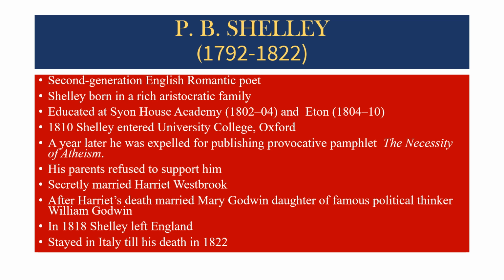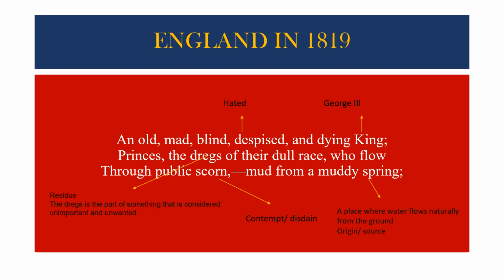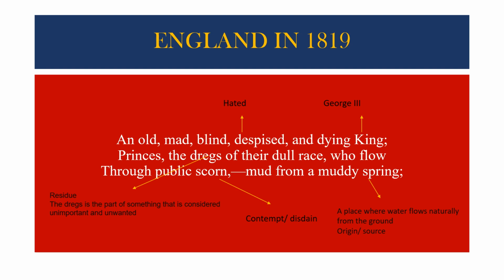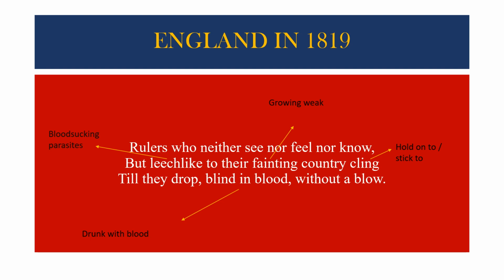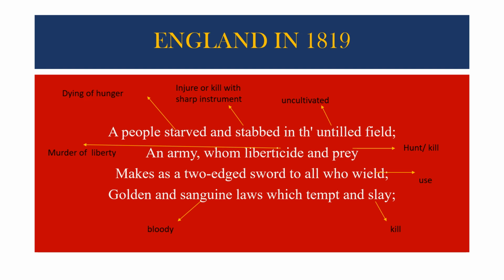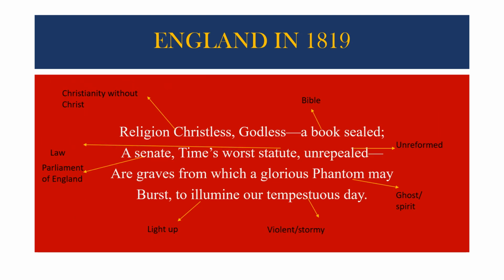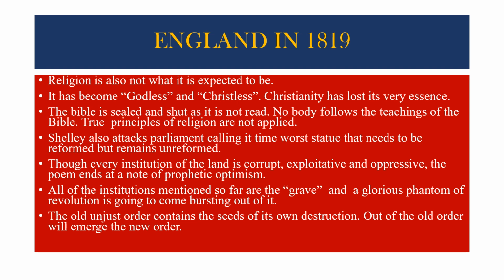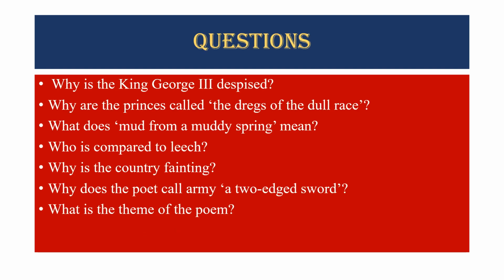England in 1819